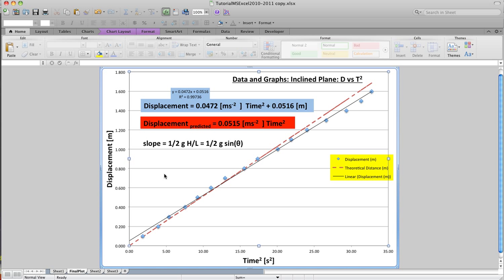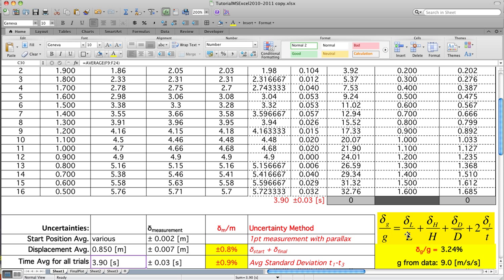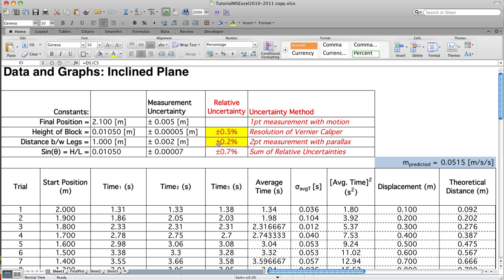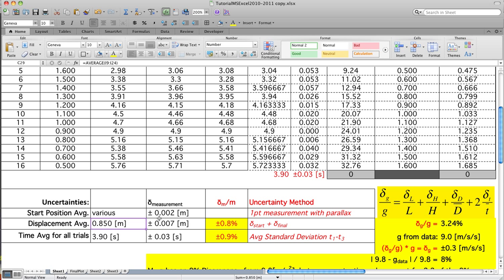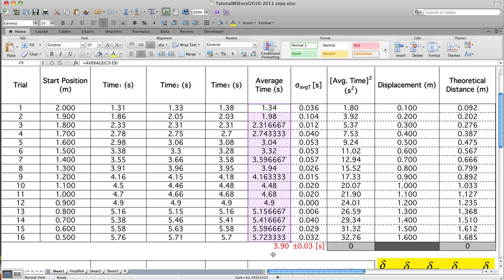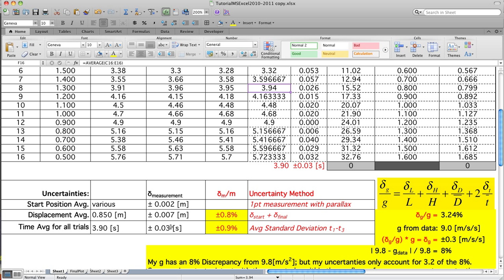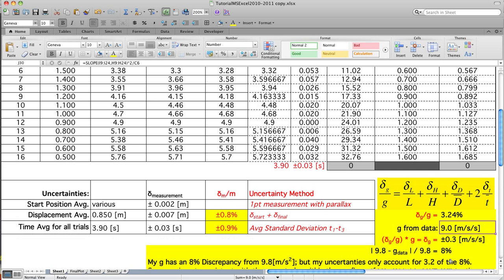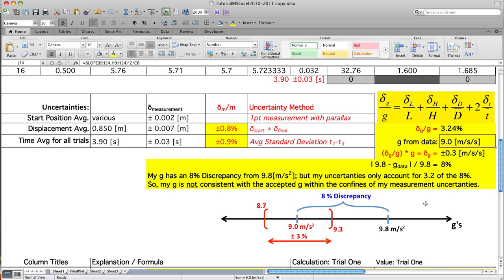DataAndGraphs Error Propagation for g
Is my g consistent with the accepted g within the confines of my measurement uncertainties?
Sum the relative uncertainties to answer this question.